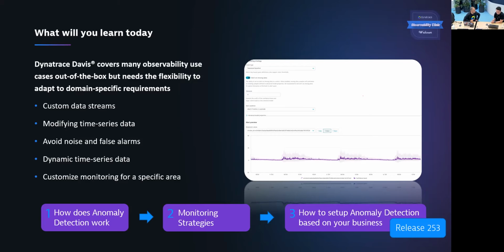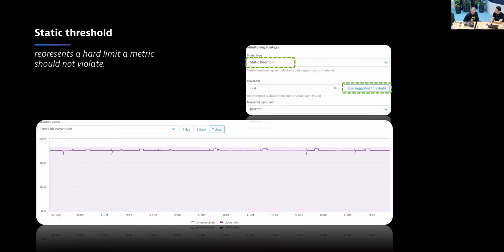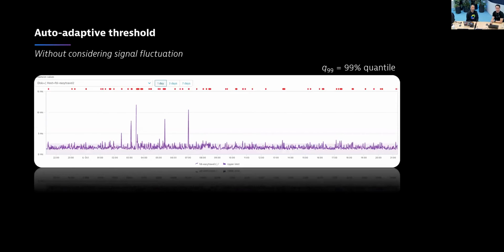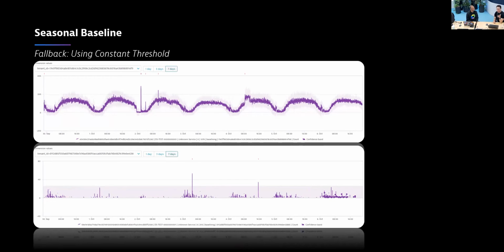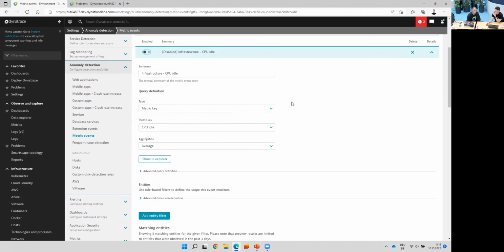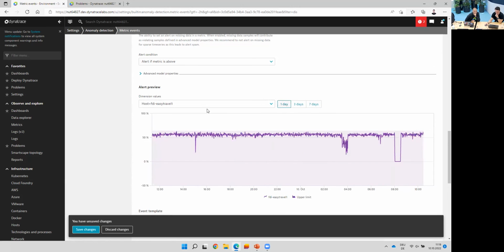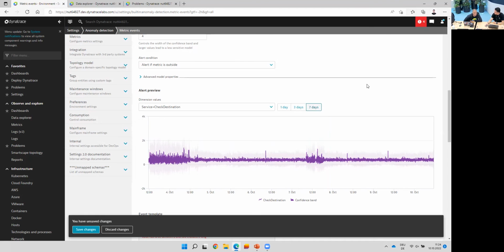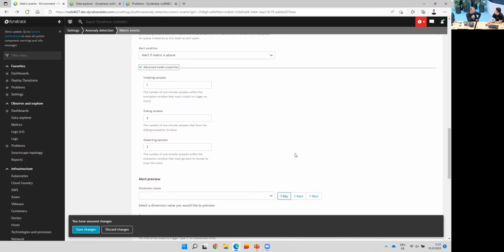Dynatrace Metric Events – Setup anomaly detection based on your business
Dynatrace Davis® AI automatically analyzes and alerts abnormal situations within your dynamic IT infrastructure and attempts to identify any relevant impact and root cause. But every business works differently and you might want to use the power of Davis to configure anomaly detection on your domain use cases, which cannot handle in the global settings. For example use cases

To detect anomalies within your custom data streams
You need to modify the time-series data that you want to observe.
To avoid your SRE team from noise and false alarms
Have dynamic time-series data that can't be handled effectively with a static threshold
You need to customize monitoring for a specific area of your IT infrastructure

Watch this observability clinic where Daniel Bruendl, Product Manager at Dynatrace, explains:

How Anomaly Detection works in Dynatrace
Different monitoring strategies: static, dynamic, seasonal
How to use the new Metric Events to setup detection based on your business needs

New to Dynatrace?

Chapter List:
00:00 – Introduction
01:13 – What will you learn today
04:50 – How does Anomaly Detection work
07:48 – Static Thresholds
09:20 – Auto-Adaptive Thresholds
14:04 – Seasonal Baseline
17:30 – Live Demo on Metric Events